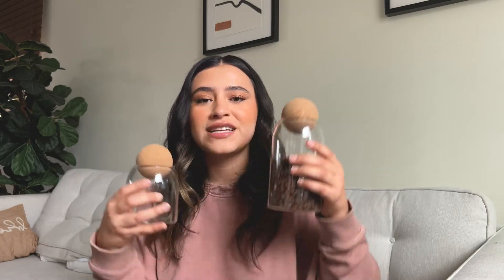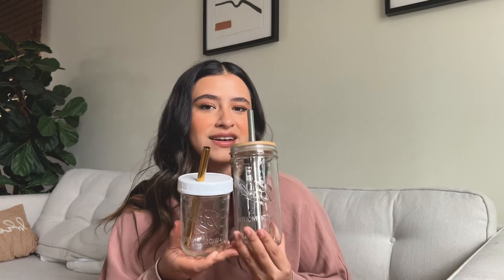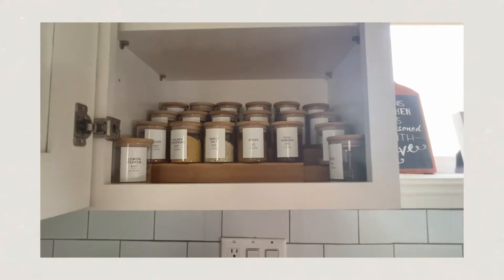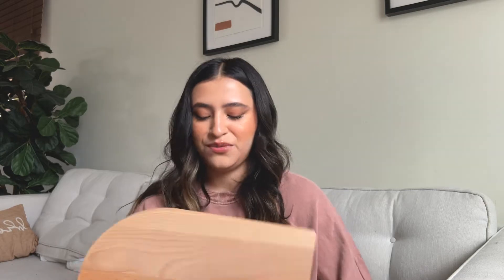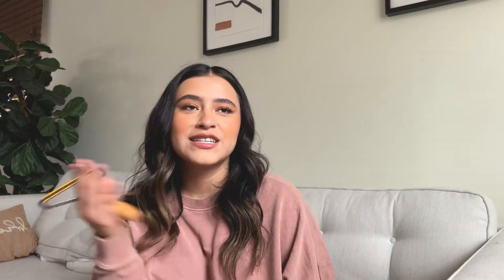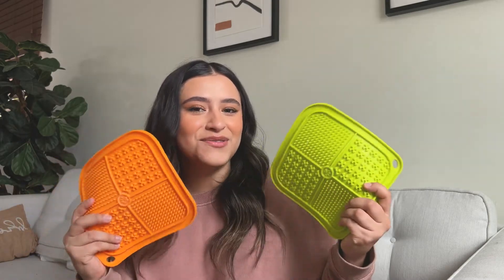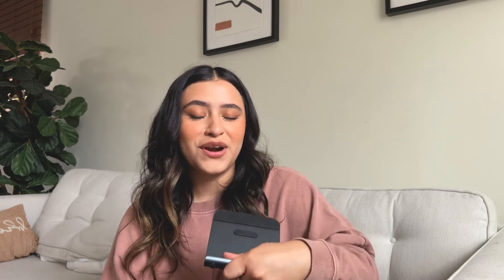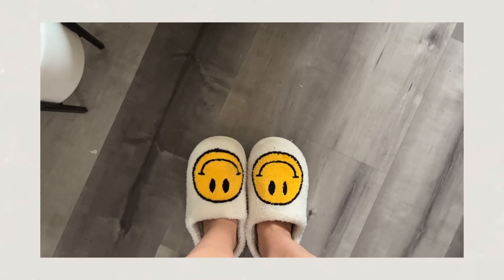ANOTHER AMAZON MUST HAVES HAUL BUT AESTHETIC | home decor favorites + home essentials!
another amazon must haves haul but aesthetic! Today I am doing an amazon haul of some things you need for you home!! Ya'll know I am all into the aesthetic of home decor and all my recommendations today are affordable and so cute! I will be showing some kitchen home decor essentials, as well as practical cleaning and dog mom must haves! hope you enjoy todays video and find these amazon goodies useful!!

links

- glass canisters with wooden ball

- mason glasses with wooden lid

- mason glass with white lid

- timer water bottle SALE

- spice jars

- salt and pepper divider

- wooden rainbow cutting board

- the pink stuff

- pet hair remover

- pet lick mat

- paw cleaner

- smiley slippers